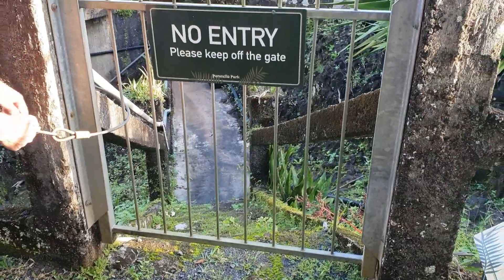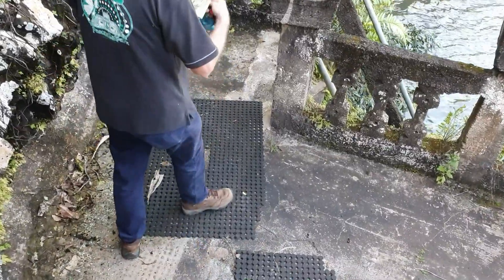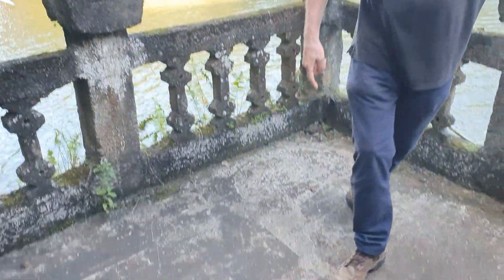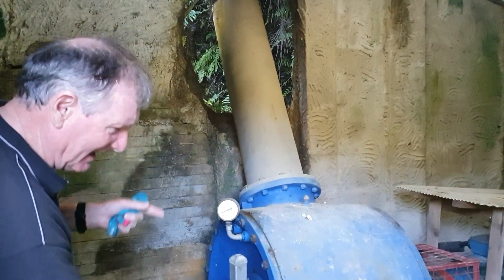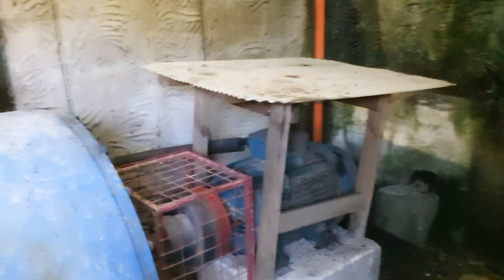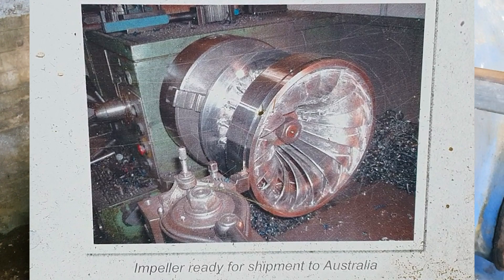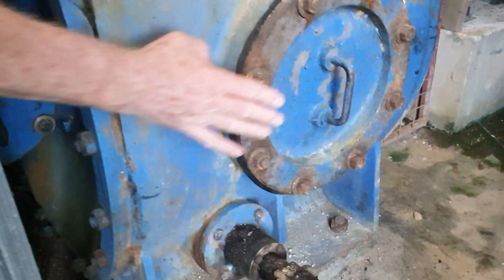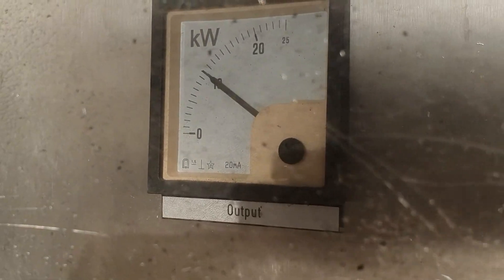10kw hydro electric generator power plant DIY